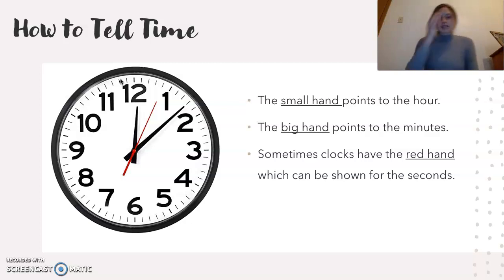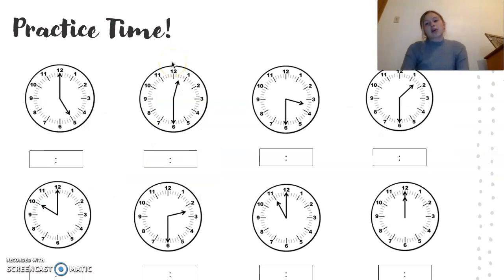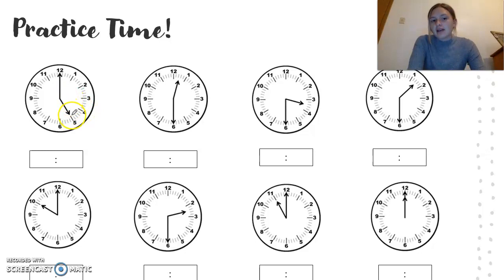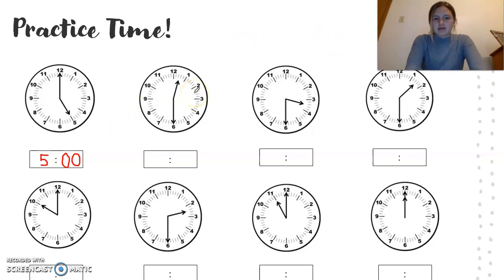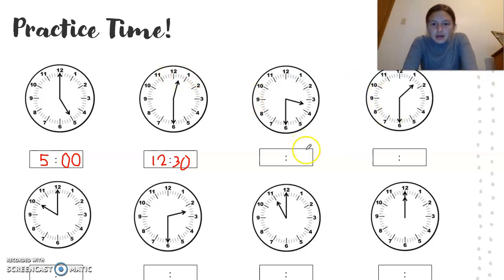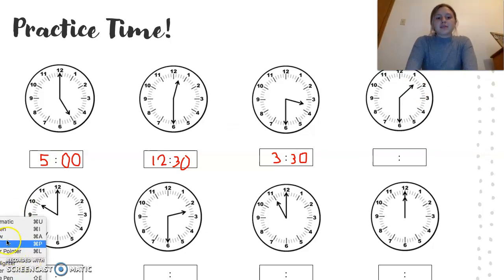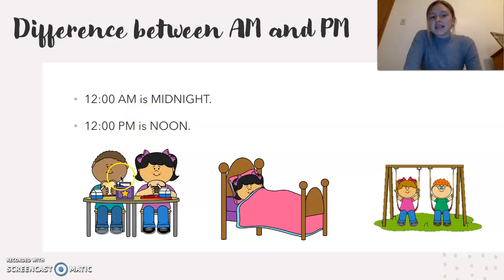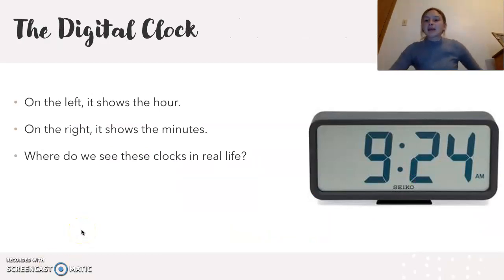Telling Time EDU 320